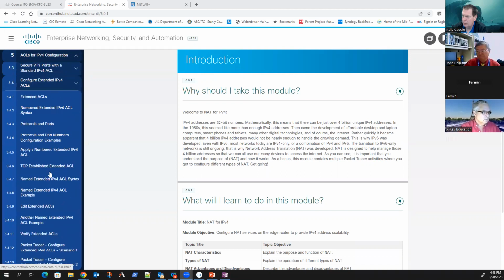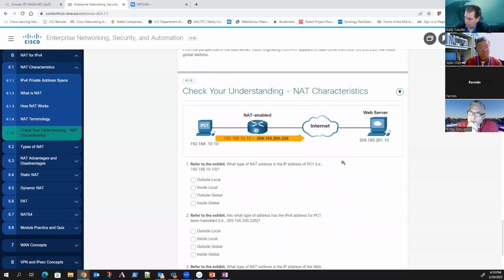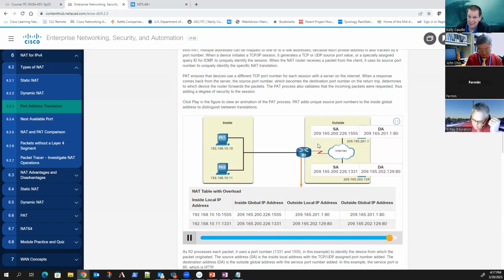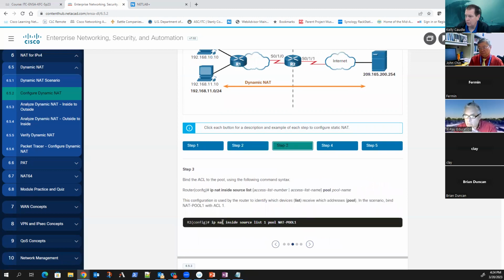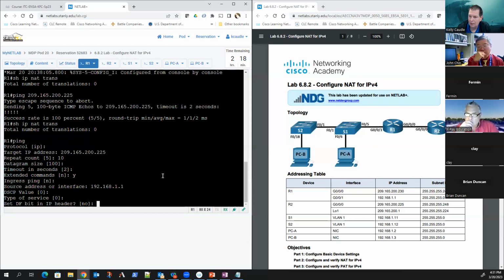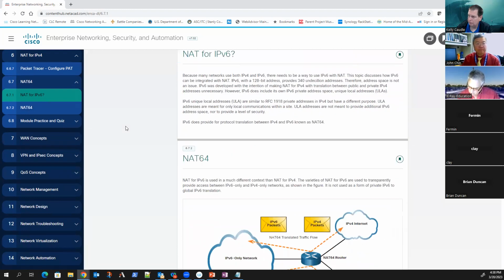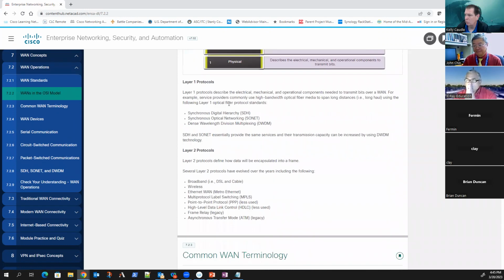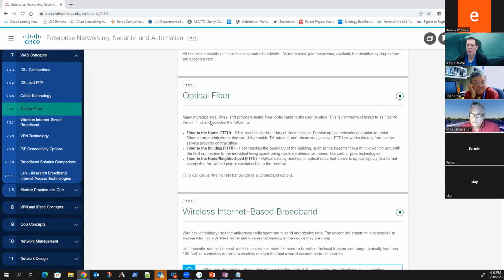ITC ENSA Class Meeting 3/20/23